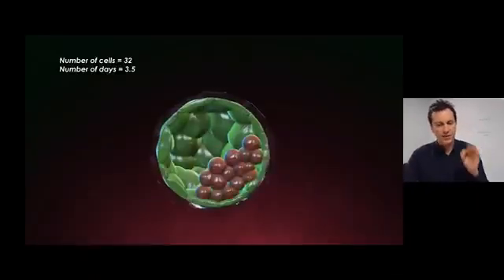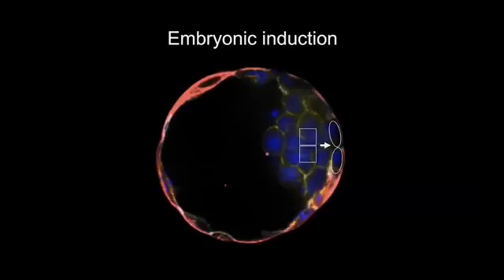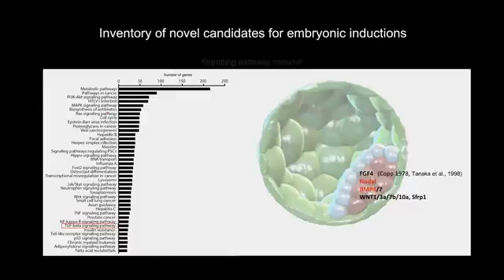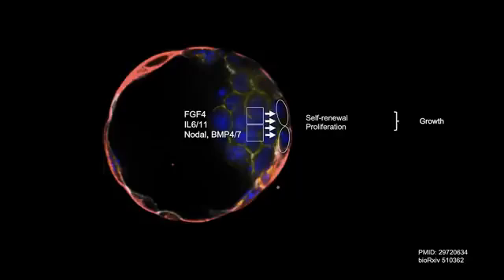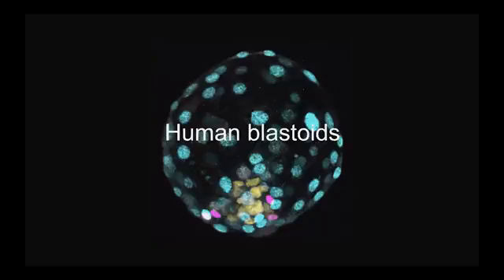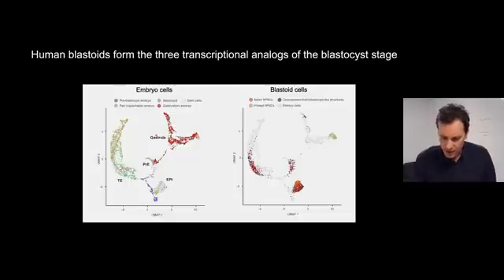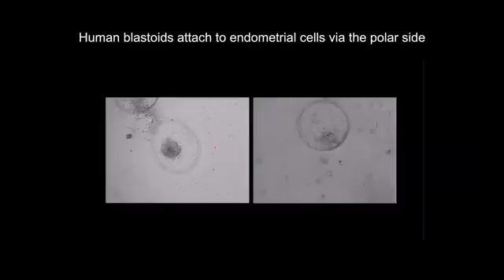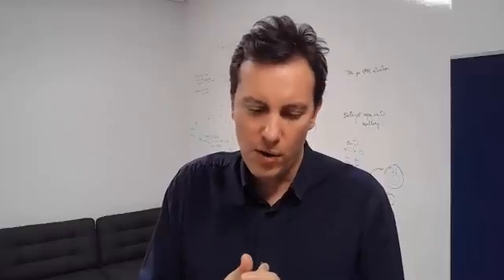Blastoids Shaping the Mammalian Embryo for Implantation. Nicolas Rivron.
Blastoids  Shaping the Mammalian Embryo for Implantation. Nicolas Rivron. University of California Television (UCTV).